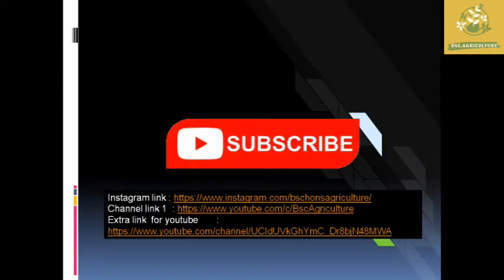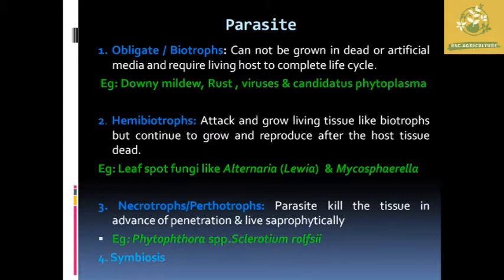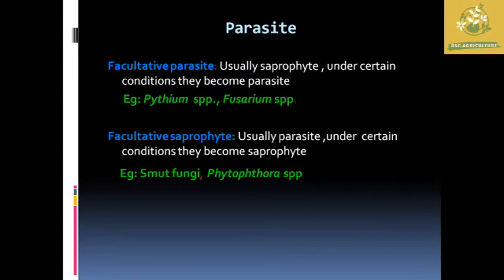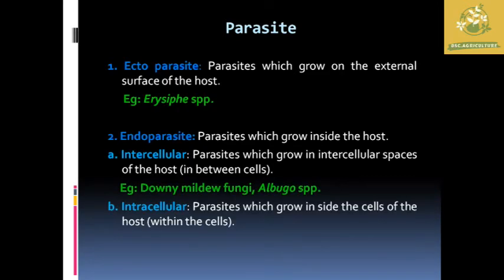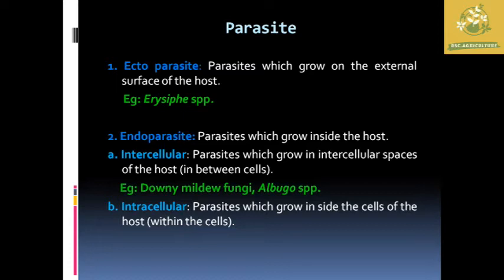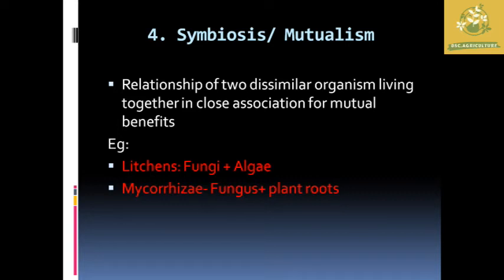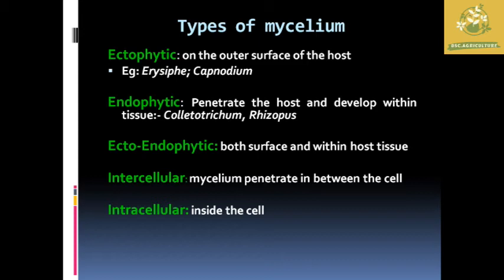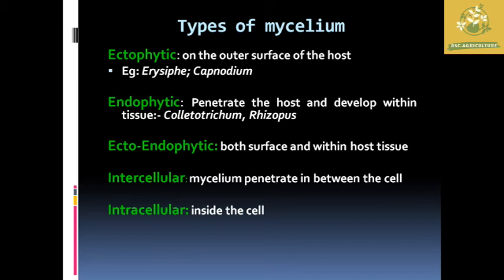Parasitism in Fungi